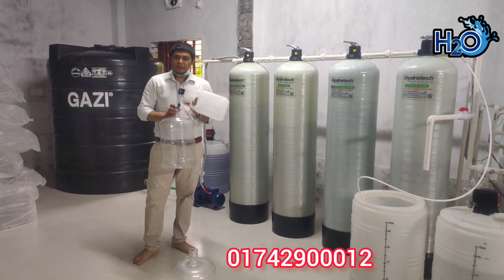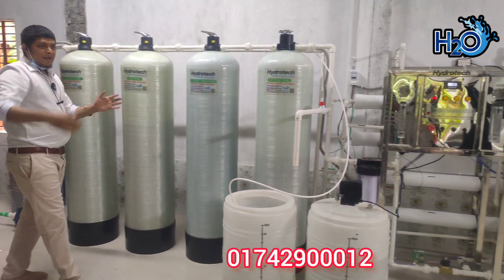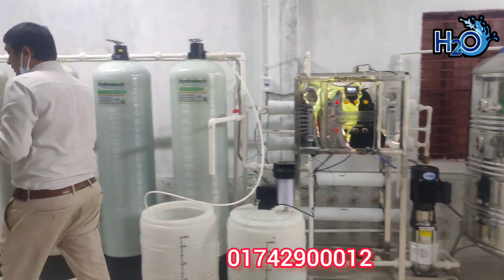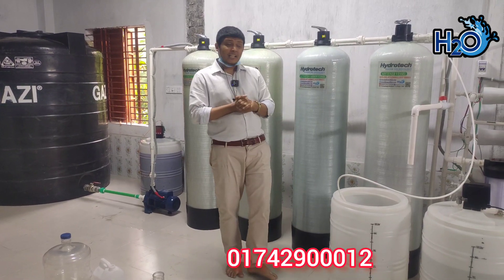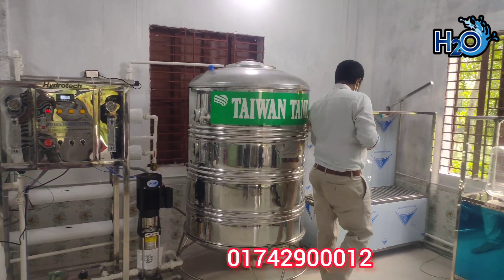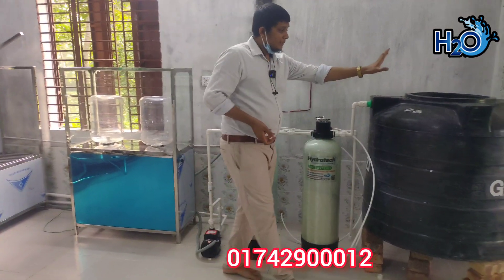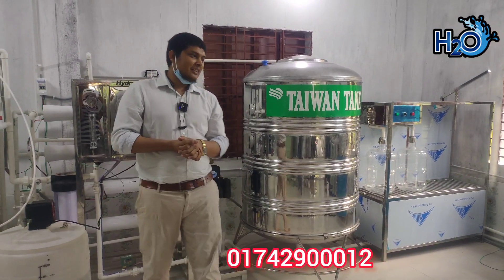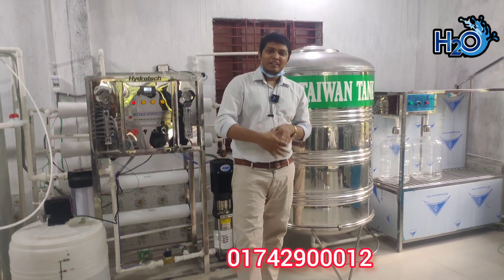Drinking Water and Battery Water Business Idea in Bangladesh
খাবার পানি এবং ব্যাটারি পানির ব্যবসা করা যাবে এই মেশিন এর মাধ্যমে। একই মেশিনে দুই পানির ব্যবসা করতে পারবেন। পাশাপাশি ছোট বোতলজাত করতে পারবেন।
কি কি লাগবে??
আপনার শুধুমাত্র একটি জমি ,রুম এবং পানির লাইন থাকতে হবে। বাকি মালামাল এবং পরামর্শের জন্য আমাদের  অফিসে এসে আলোচনা করুন।
এক মেশিনে কয় টি পানি উৎপাদন করা যাবে?
১) খাবার পানি
২) ব্যাটারি পানি
৩) ছোট বোতলজাত পানি
Office: 156, South Kamalapur, Dhaka-1217.

You can call me and come to  our office.